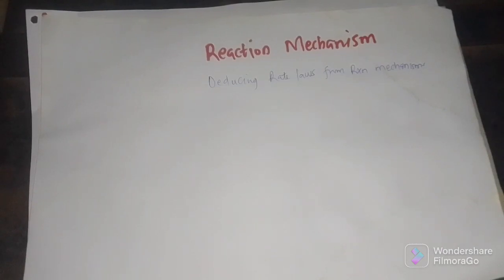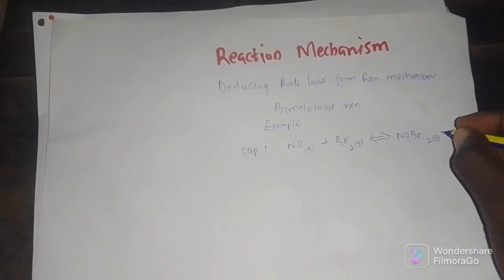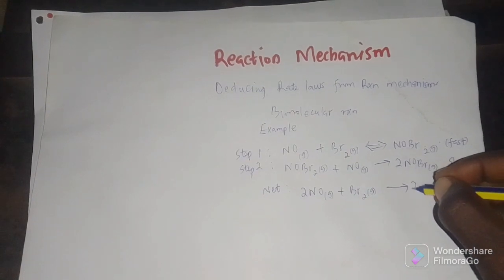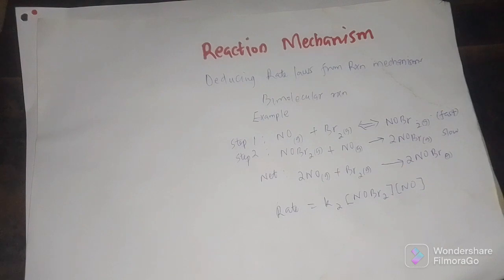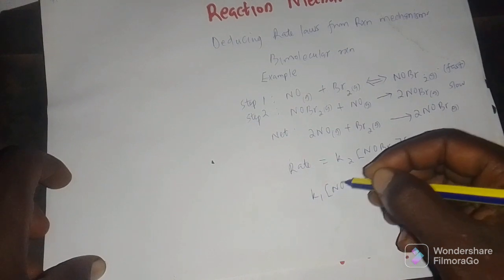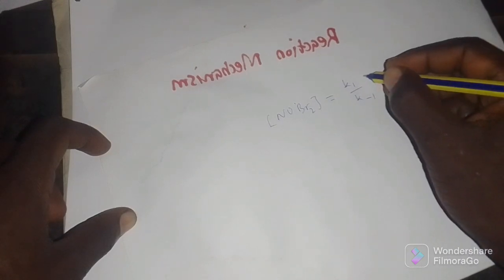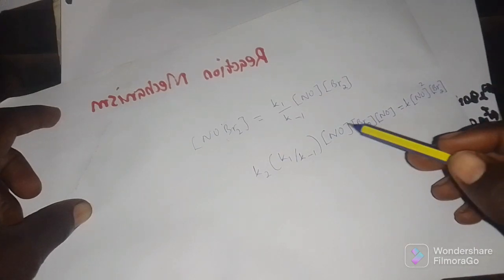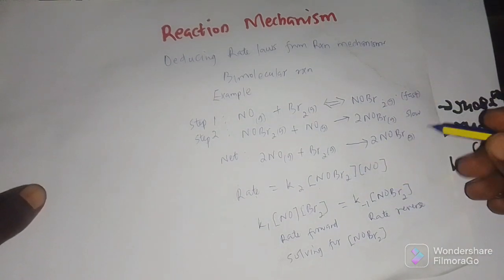Chemical Kinetics: Deducing rate laws from reaction mechanisms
Rate laws from reaction mechanisms